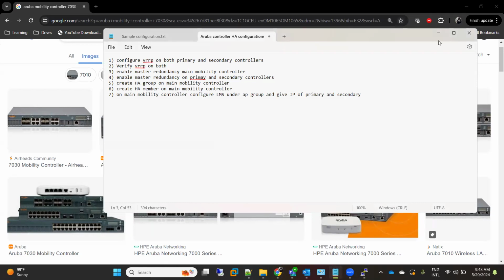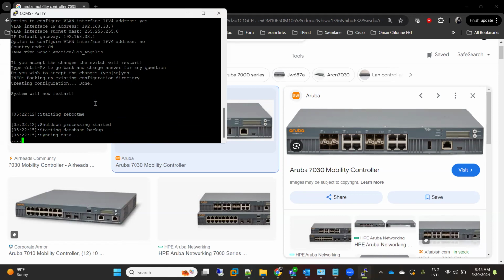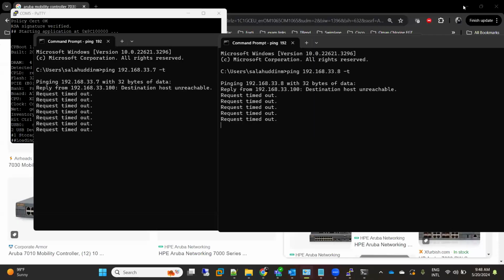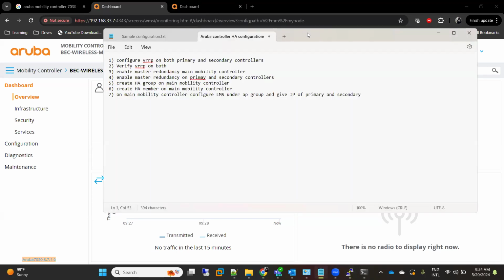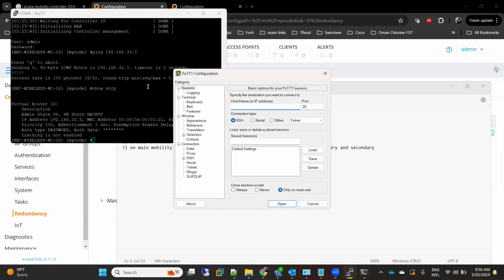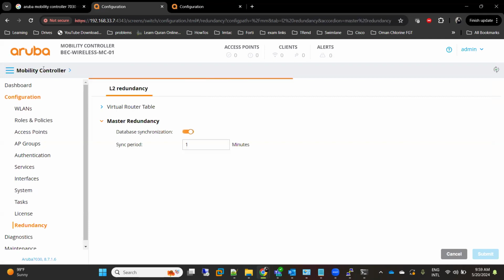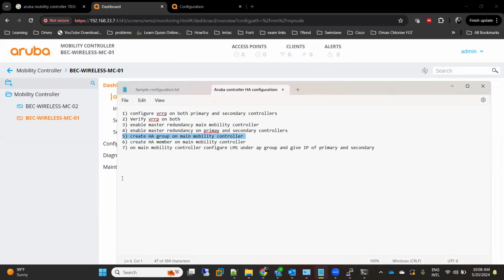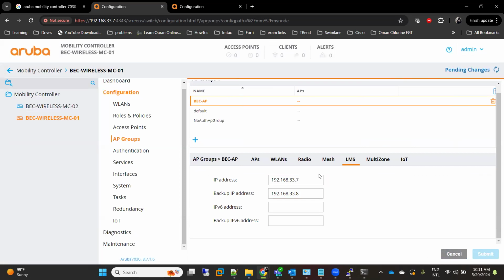MSN - Aruba Mobility (Wireless) Controller 7030 HA Configuration